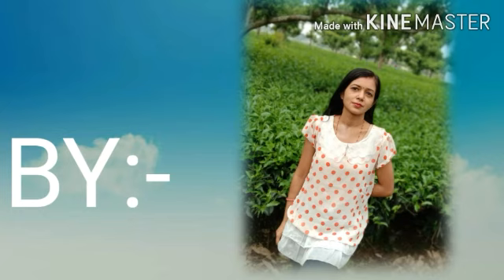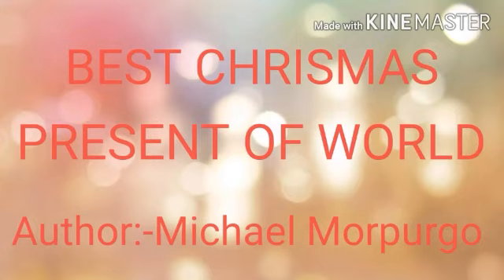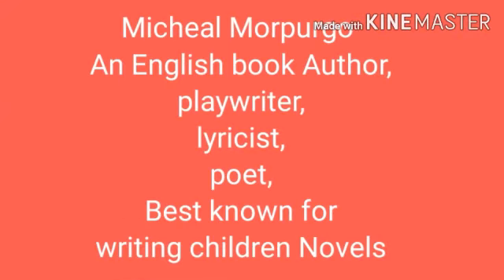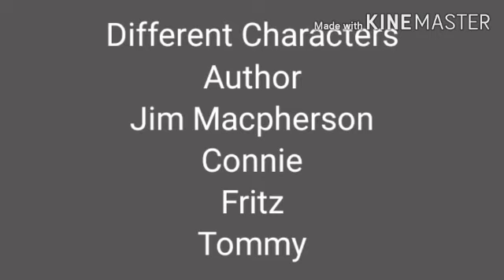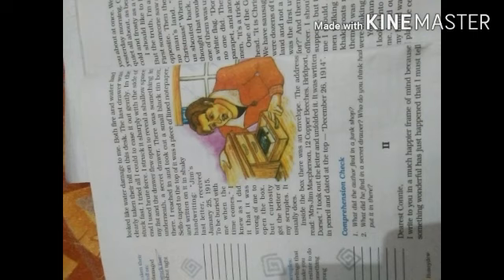Class 8 English Ch. Best Christmas present of world(part1)